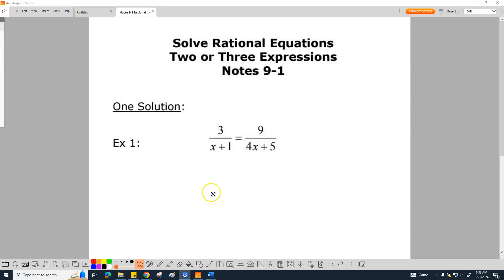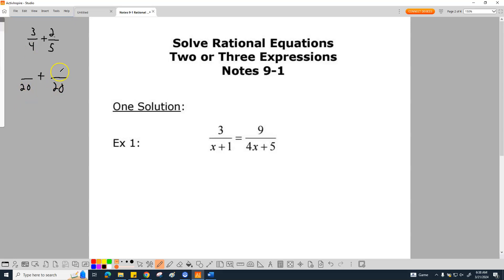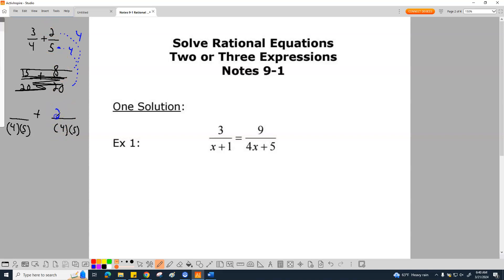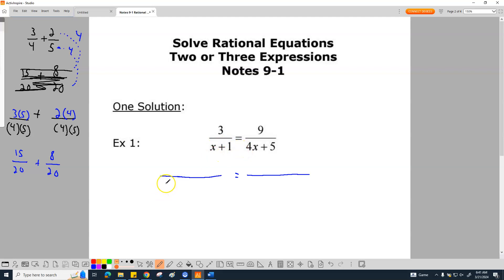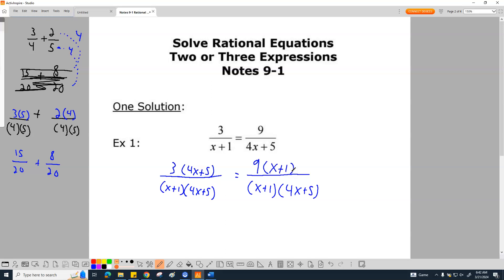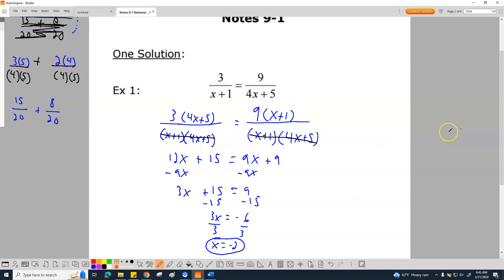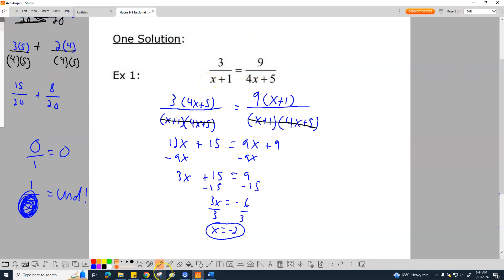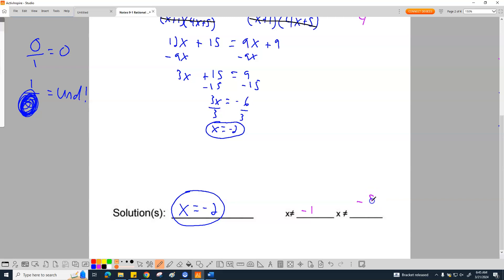03-21-2024: 9-1 Main Lecture: Example 1